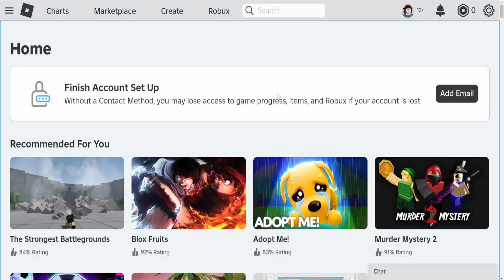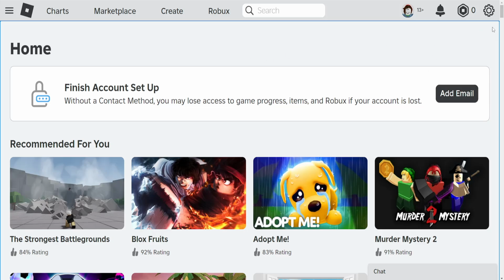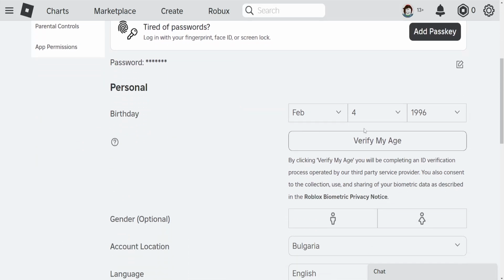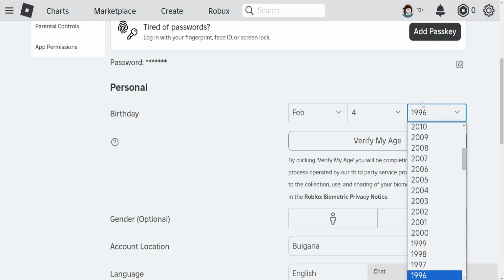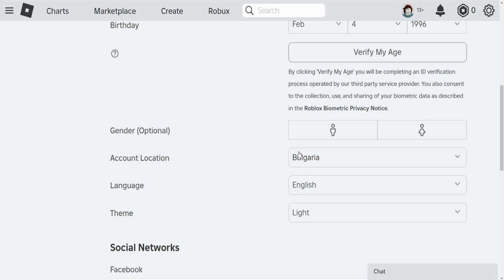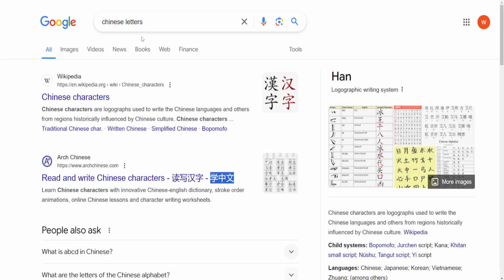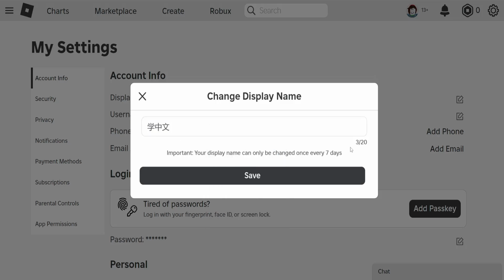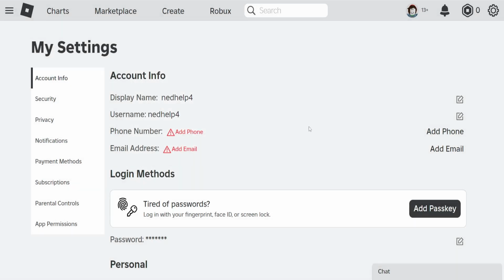How To Get Chinese Display Name In Roblox 2026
In this video I show you how to get Chinese display name in Roblox 2026. If you want to learn how to add Chinese letters to your Roblox name then this is the tutorial for you.